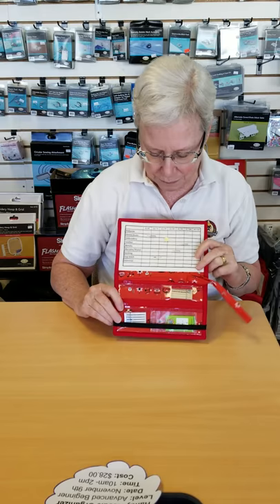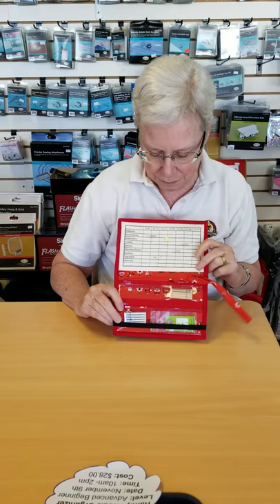Handy Needle Organizer Class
Do you ever get frustrated when you can’t find the needles you’re looking for, or get confused about what needle is in your machine? MAKE A HANDY NEEDLE ORGANIZER WALLET

Lydia Stang will teach you how to make a needle organizer that is cleverly designed to make finding the right needle a breeze. You'll learn how to add a zipper, work with vinyl, add binding and so much more.